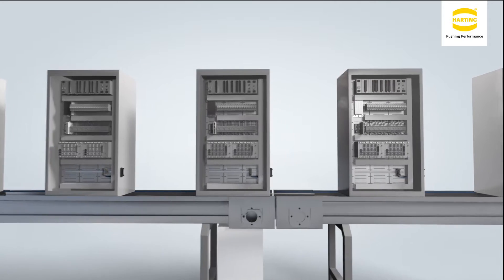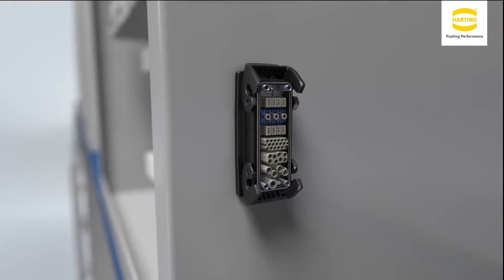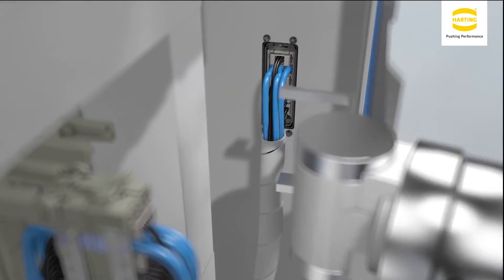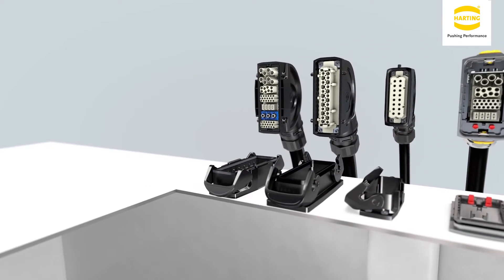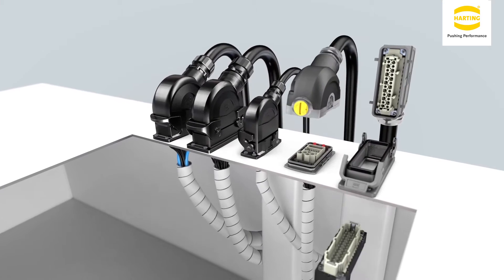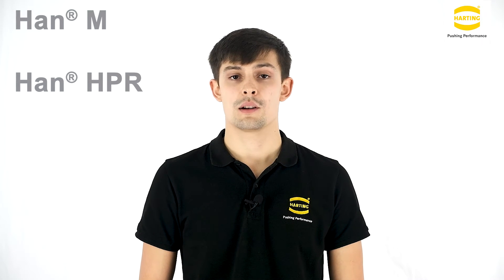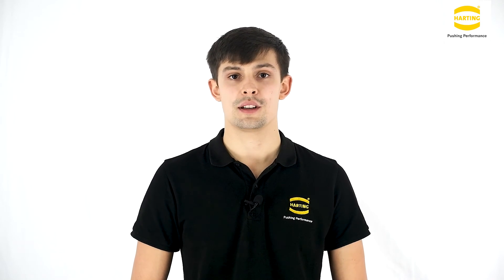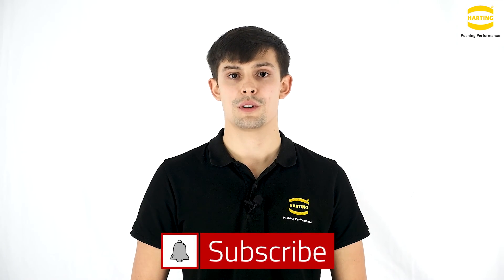HARTING Industrial Connector for Rear Mounting Saving you Time and Money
Meet the Han-Eco® B, an industrial connector from HARTING designed for efficient pre-assembly of rear panel cable harnesses, saving time and money.

Until only recently, the application of rear panel connectors in switch cabinets required substantial effort that could not be avoided. Pre-assembled cable harnesses and connector parts must be inserted from the inside of the switch cabinet into a bulkhead mounted housing attached to the inner wall of the cabinet. This can be a rather complex challenge.

Rear panel connectors, like the Han-Eco® B series  make installing connectors in a control panel easier and help optimise cable build processes. By using rear panel connectors, the pre-wired assembly can be simply snapped into back from inside the cabinet (rather than feeding wires through before terminating to the connector). This saves substantial time while installing. In addition, processes can be optimised as assemblies can be built in a separate location from the cabinets.

*Timestamps*

00:00 - Introduction
00:19 - Rear Mounting Solution
01:09 - Rear Mounting Product Range
02:14 - HARTING Customised Solutions